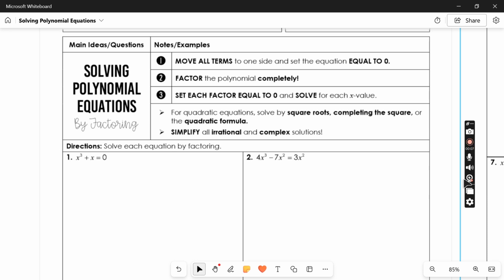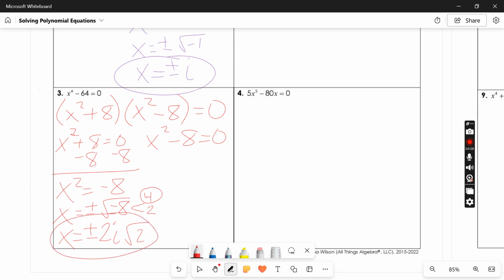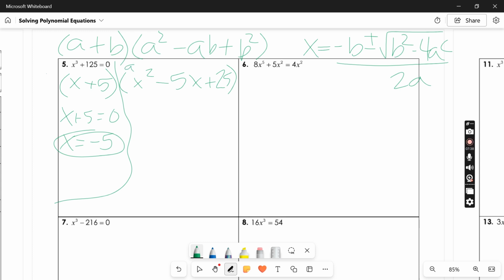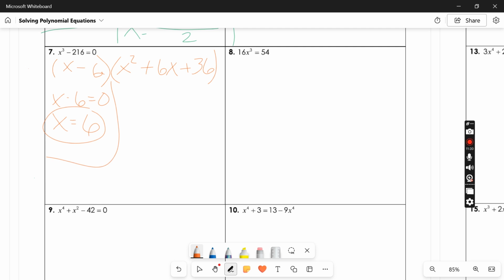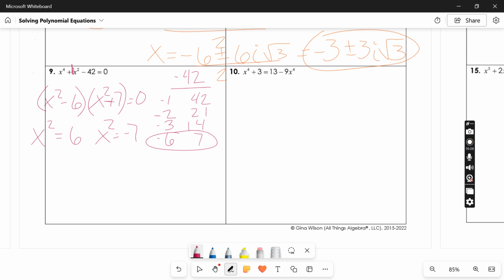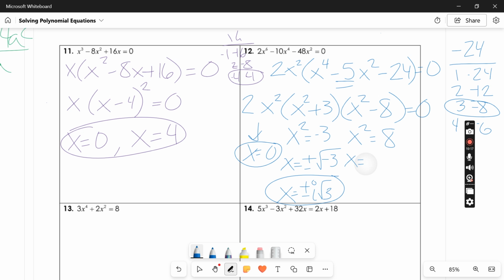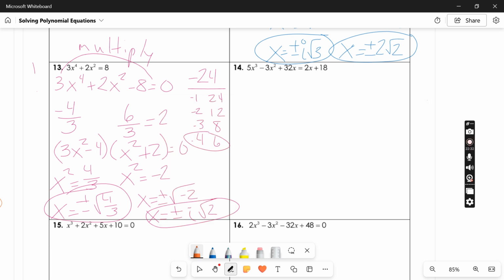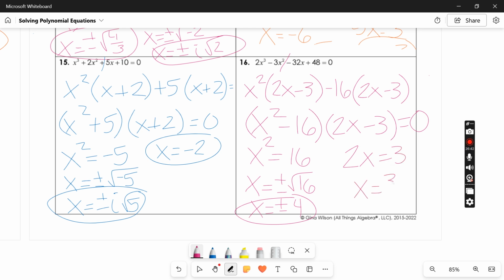Solving Polynomial Equations